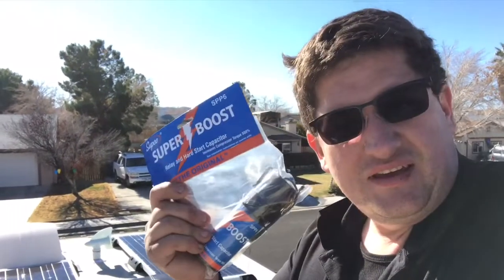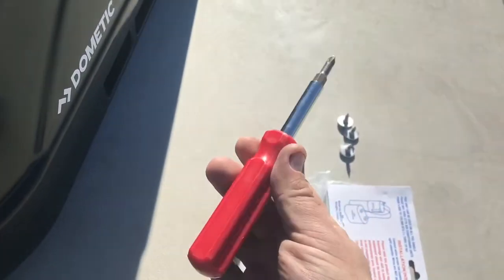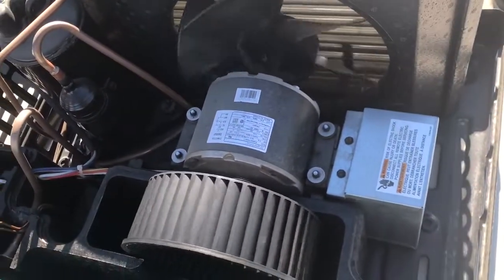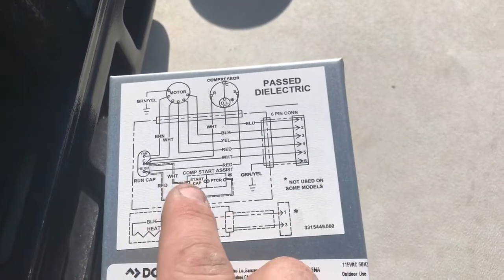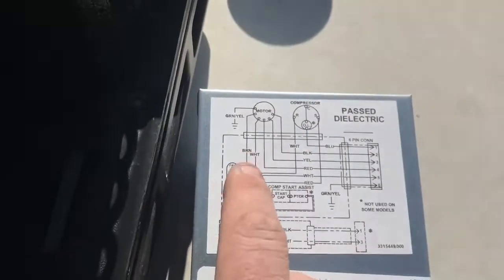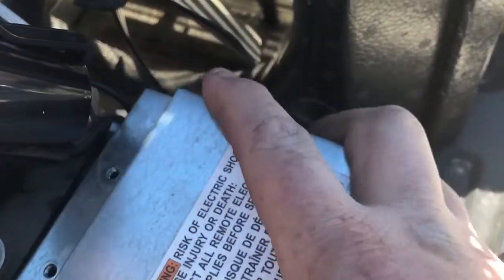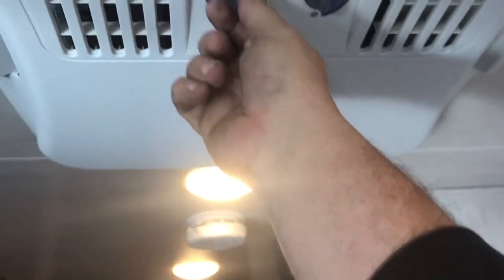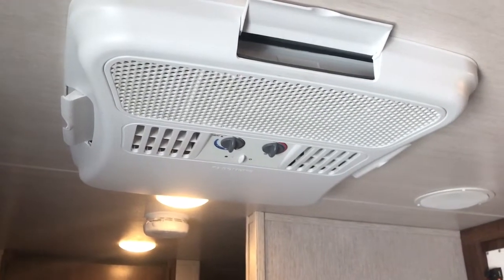Adding “Super Boost” Capacitor to trailer AC unit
In this video, I show how to install a “Super Boost” capacitor to a roof mounted AC unit (Dometic 13,500 BTU) on a Mallard M185. This is to reduce the heavy load when the compressor initially turns on against the generator. Many people have successfully used these capacitors and ran the AC from a 2000/2500 watt generator. The initial draw causes most generators to have an overload condition but adding this capacitor cushions the high current "punch" and allows the lower sized generators to operate the AC unit.

This install can be applied to other travel trailers with similar AC units.

If you are not running anything else in the RV, the AC unit will draw ~1500 watts to run the fan with compressor. If you are going to run from a small generator, you may want to consider adding a breaker to turn off the Power Converter, as that will draw more power to charge the battery that will push you well beyond 2200 watts. This information is based on tests using a Kill-A-Watt meter to measure the draw of each appliance.